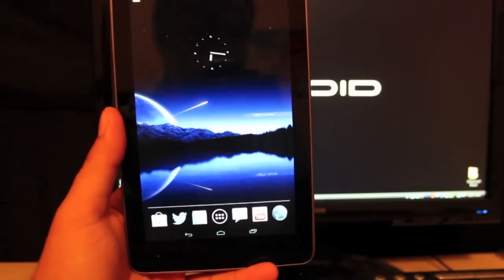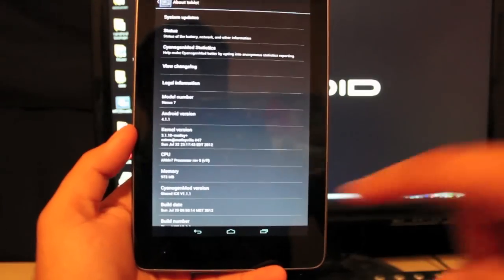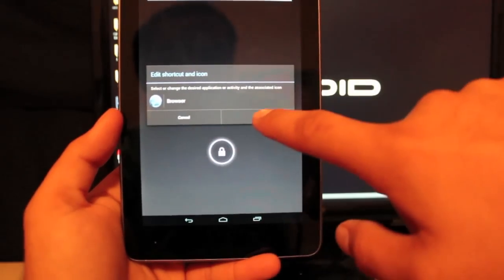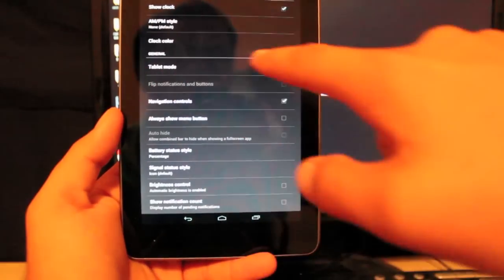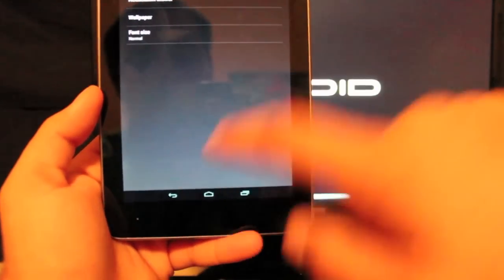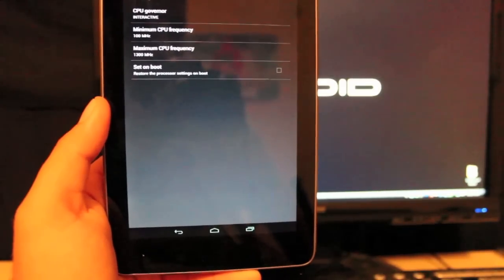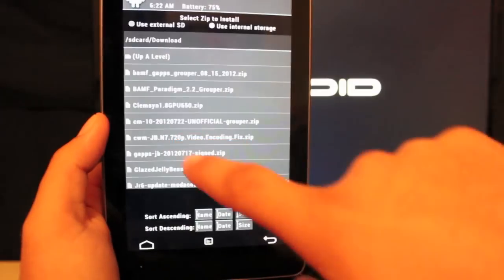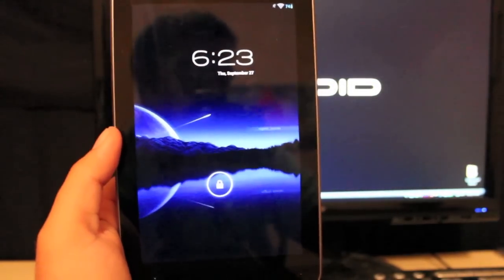Nexus 7 Glazed Jelly Bean 4.1.1 ROM [FULL REVIEW] Install Guide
Also Thanks for clicking the LIke button it helps